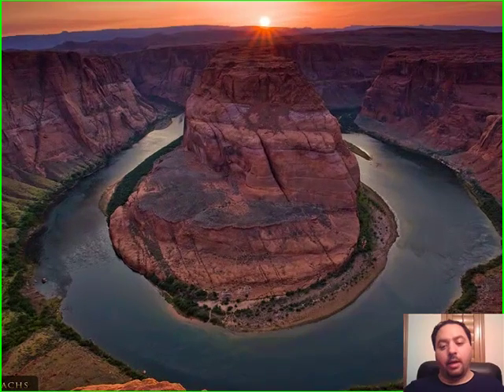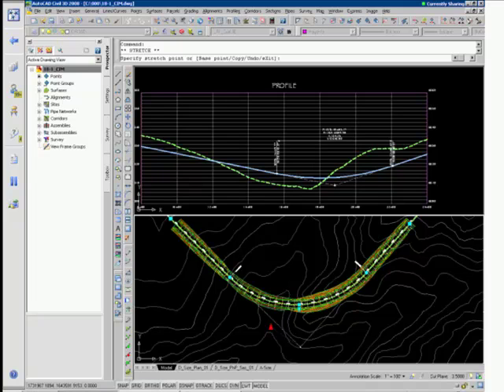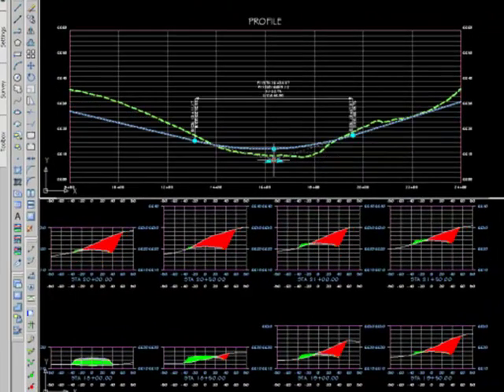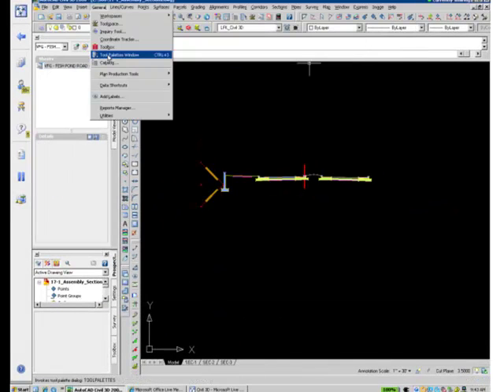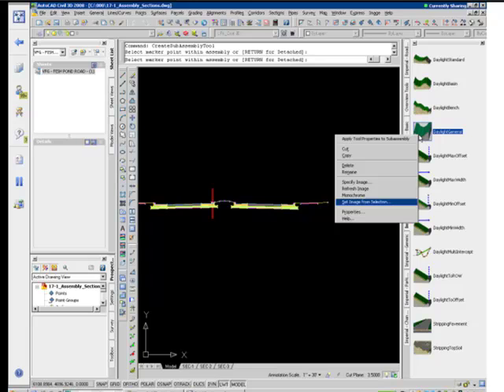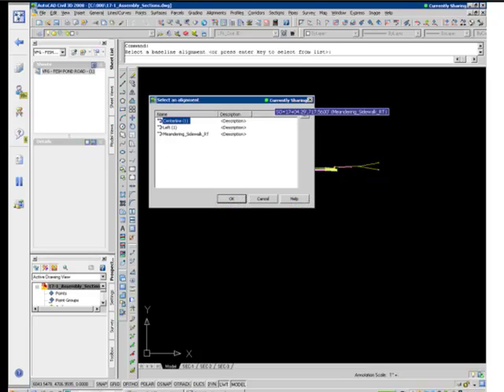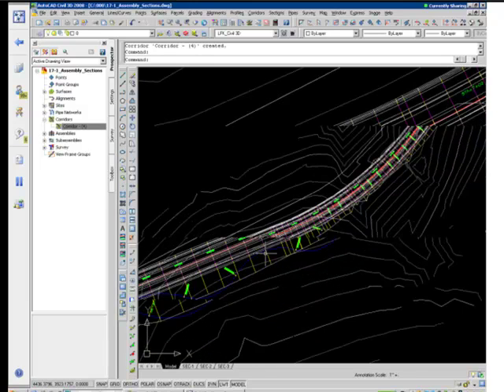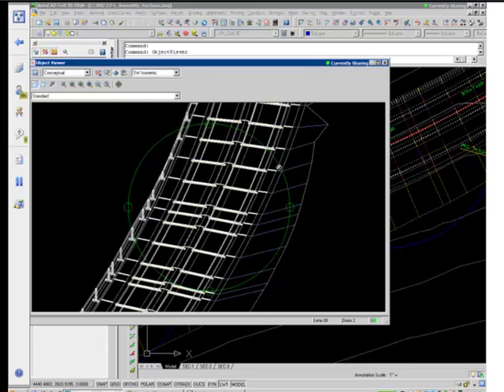Civil 3D - Dynamic Models #1 - Assemblies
My name is Maher Louis. AutoCAD Civil 3D generates sections and any revision to the alignment or profile geometry will propagate to those sections dynamically. Create sections along an alignment and sample either surfaces or objects. Personally speeking, I think the most interesting object to sample is the 3D cooridor model.